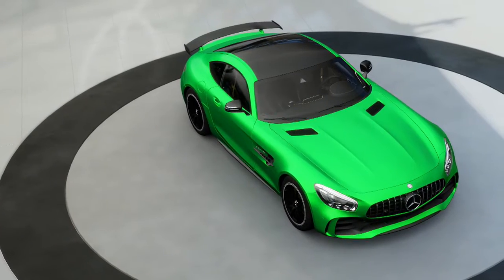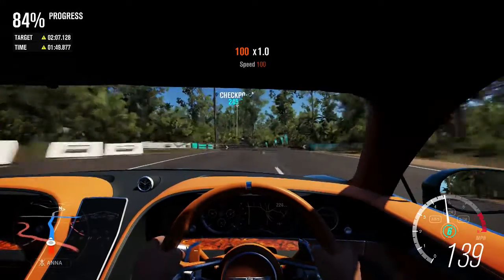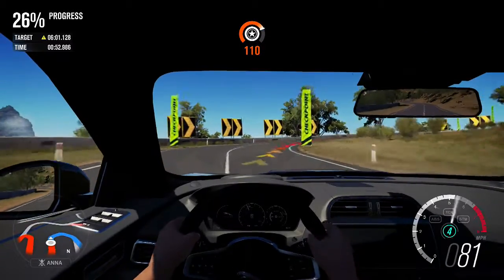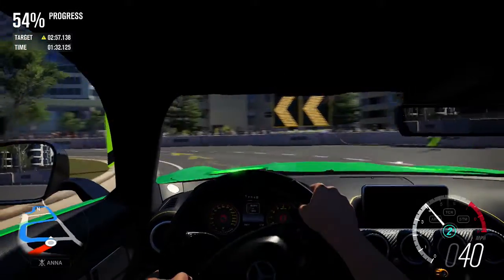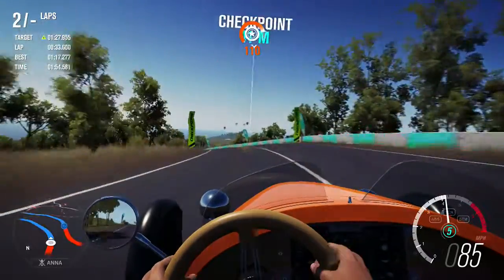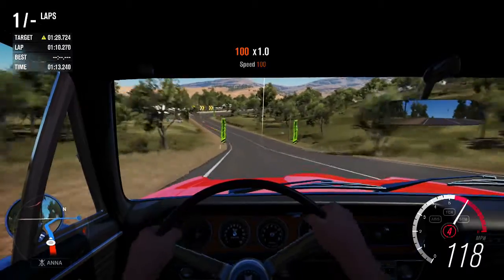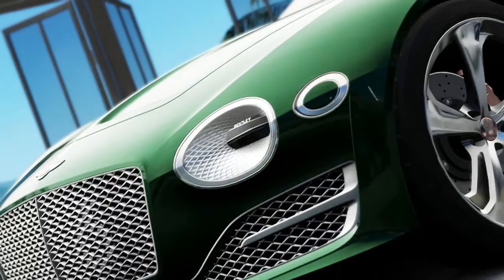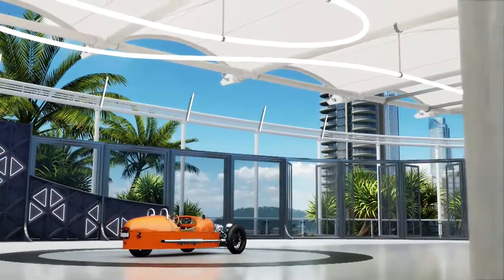Forza Horizon 3 - Logitech G Car Pack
The December 2016 car pack is here for Forza Horizon 3 and it's the Logitech G pack. In this video, I go over all the cars in the pack and give my thoughts on them.

These are the 7 cars included in this pack:
2015 Bentley EXP 10 Speed Six Concept
1996 HSV GTSR
2017 Jaguar F-Pace S
2017 Mercedes-AMG GT R
2014 Morgan 3 Wheeler
1965 Pontiac GTO
1992 Toyota Supra 2.0 GT Twin Turbo